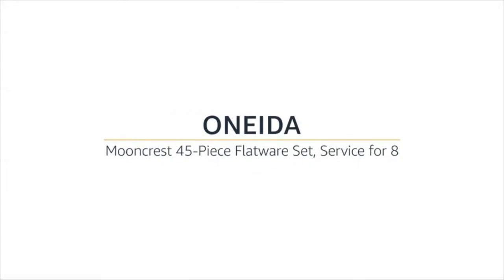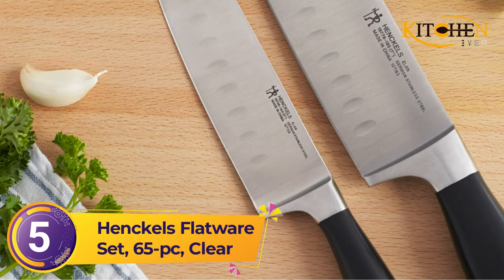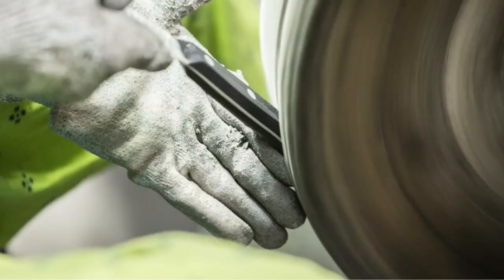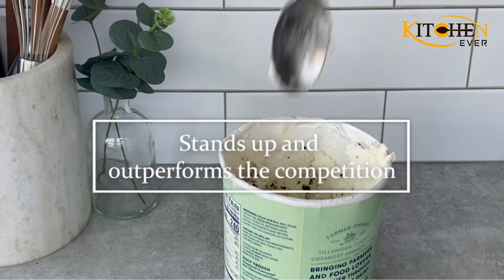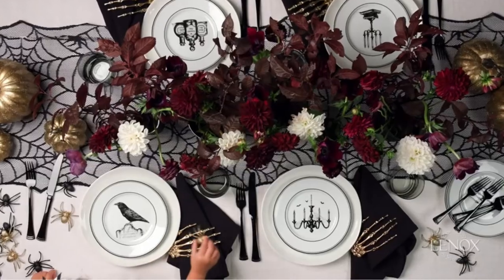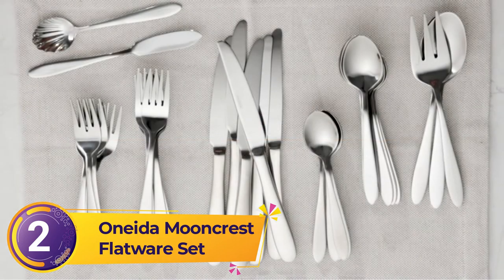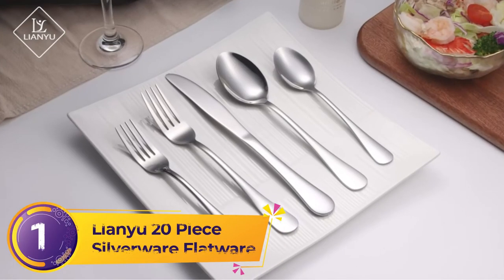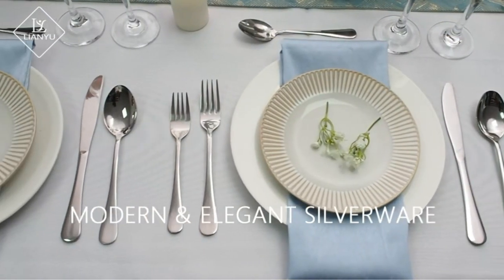The 5 Best Flatware and Silverware Sets of 2023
🍽️ Top 5 Best Flatware - An Useful Products Guide!
Choosing a flatware or silverware set can be tricky. On top of choosing between the variety of flatware designs and types of steel on the market, you're also tasked with figuring out aesthetics, budget, and the number of place settings you will need.

00:00 - Introduction: Best Flatware In 2022

00:56 - 5. HENCKELS Flatware Set, 65-pc, Clear.

01:58 - 4. Mikasa 5081086 Regent Bead Flatware Set.

03:11 - 3. Lenox Portola 65-Piece Flatware Set.

04:03 - 2. Oneida Mooncrest Flatware Set.

04:56 - 1. LIANYU 20 Piece Silverware Flatware.
The 18 refers to the fact that it is made of 18 percent chromium, while the second number is the percentage of nickel. More nickel means added shine and sturdiness, which is why sterling silver sets typically have a heavier price tag and require extra care.

Follow Amazon Services
Amazon Home Services

Best Flatware 2022,Best Flatware Deals review,Best Flatware review 2022,Best Flatware on amazon,Best Flatware 2023,Best Flatware review,Best Flatware review 2023